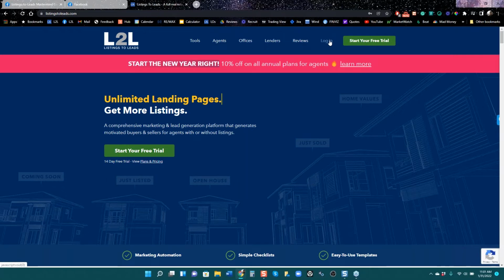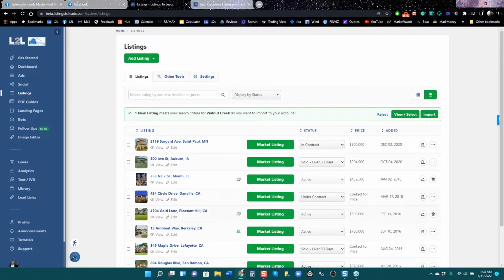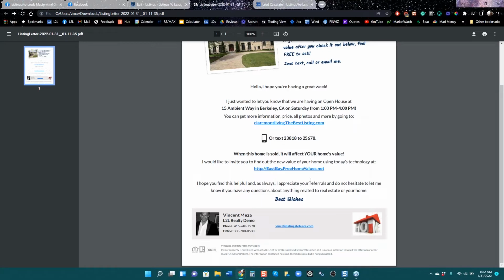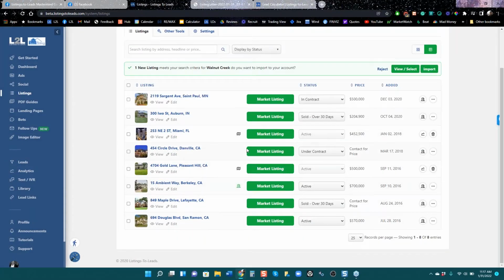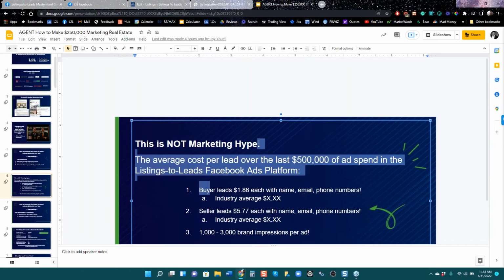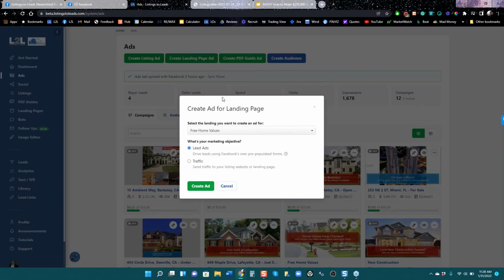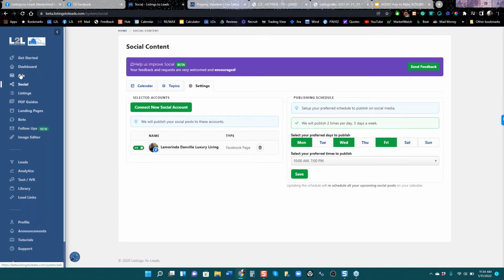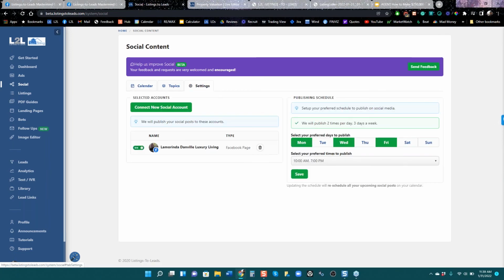Where to Find the Higher Quality Listing Leads